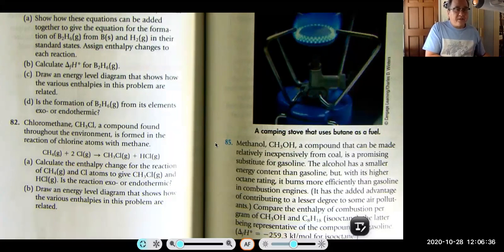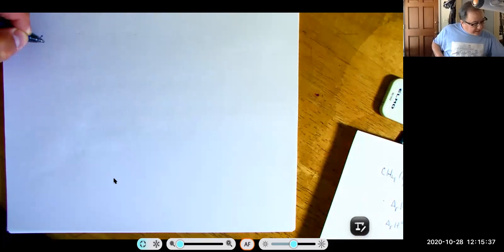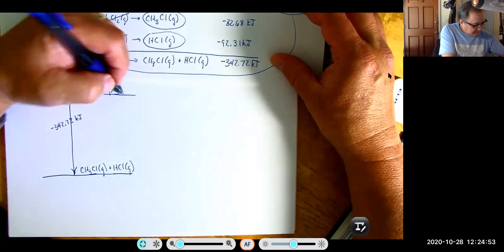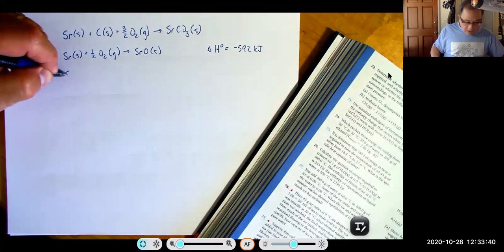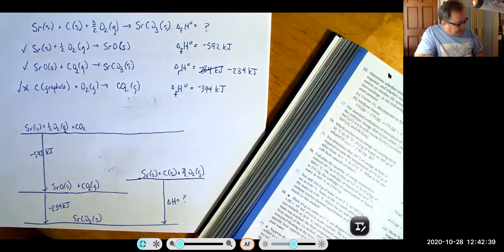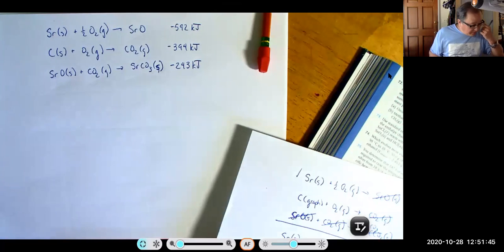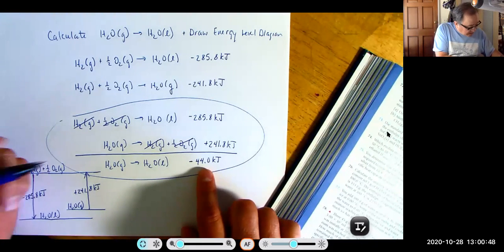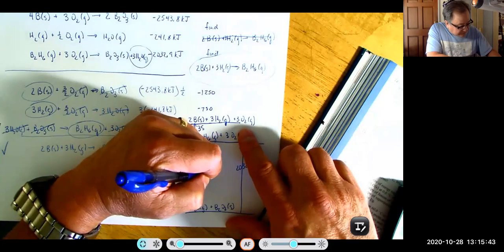Module 6 Q & A 10 28